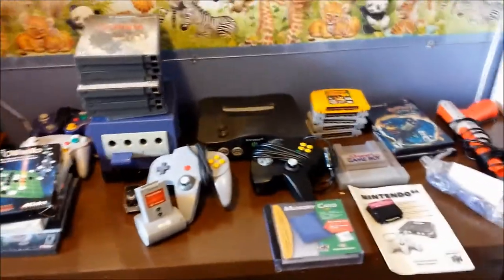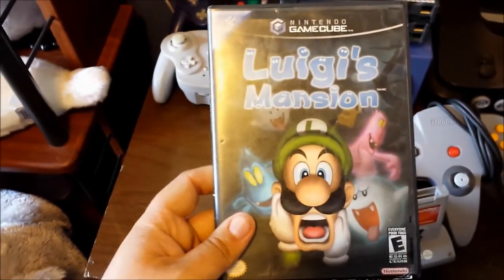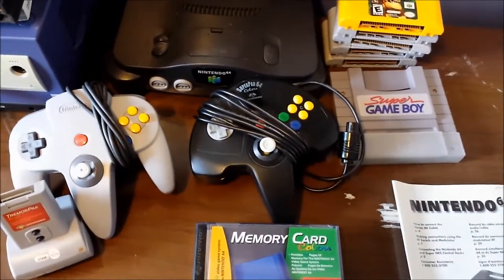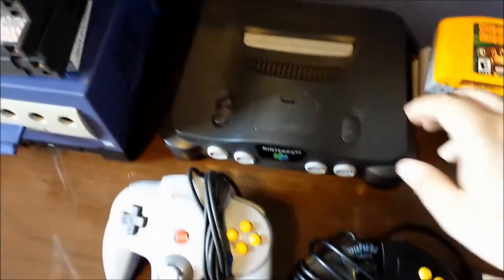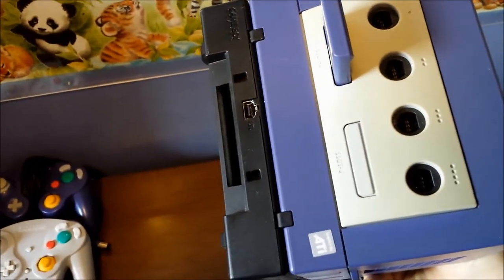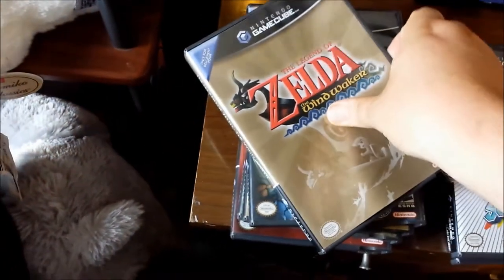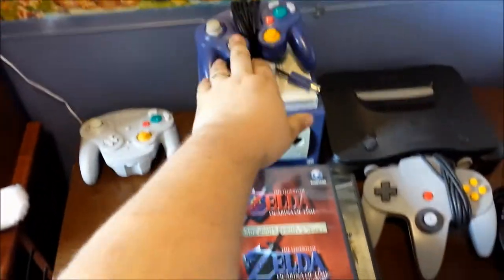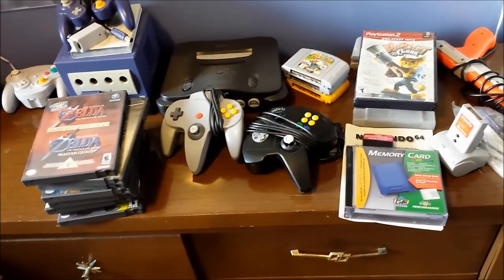Epic Nintendo haul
Some very sweet Game Cube and N64 pickups.